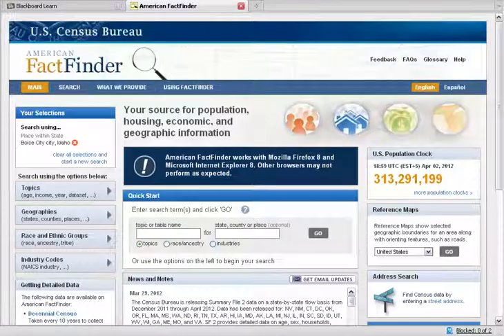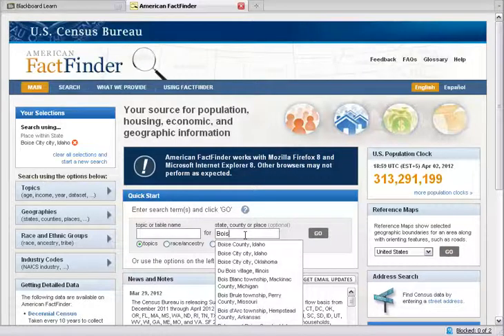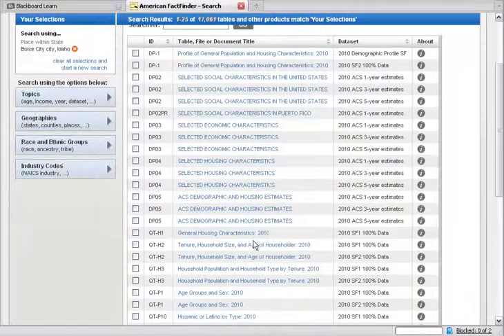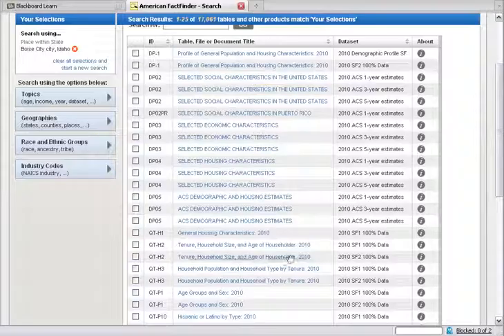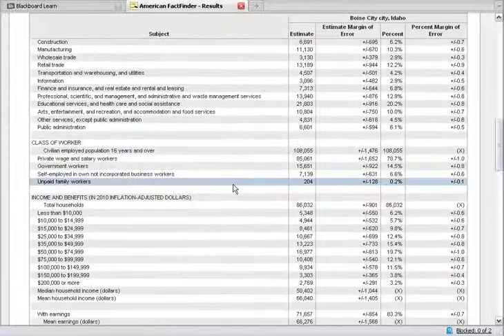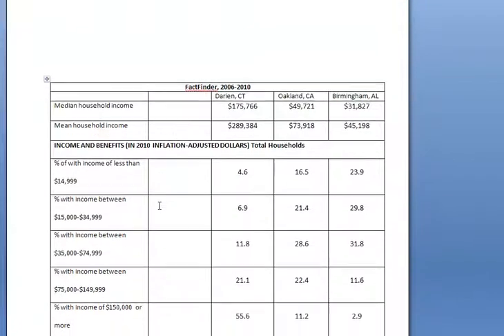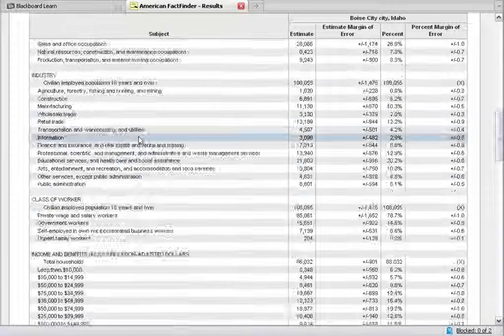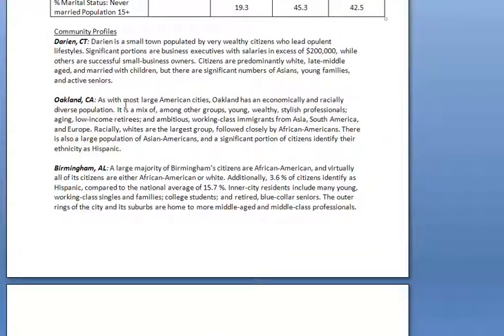Using FactFinder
This video introduces how to use the US Census FactFinder to complete your community analysis assignment.